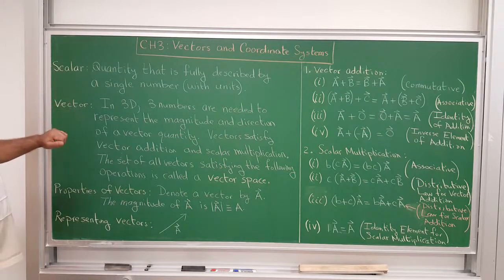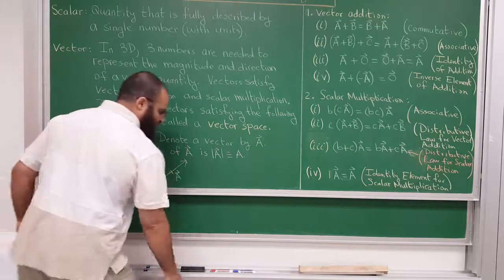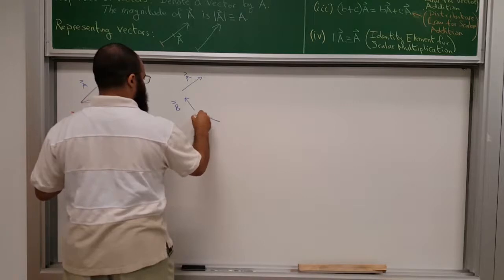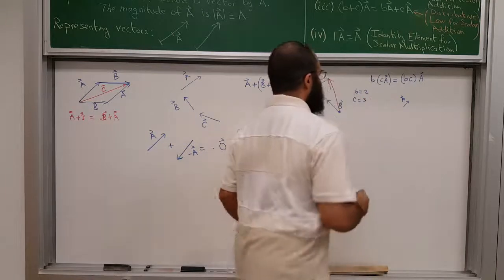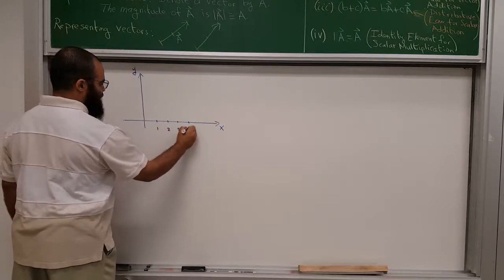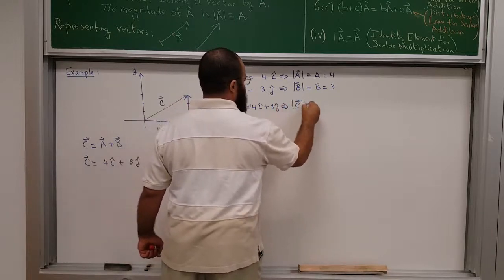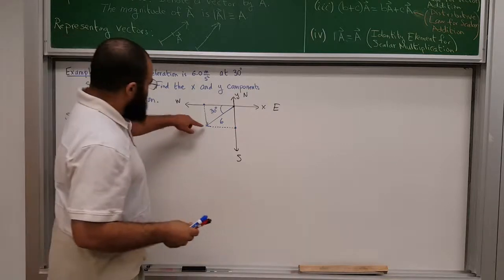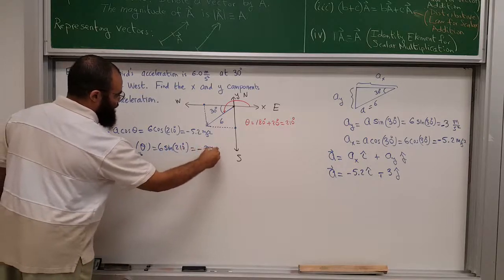Knight Chapter 3 Vectors and Coordinate Systems Part A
Vectors and Coordinate Systems-Introduction